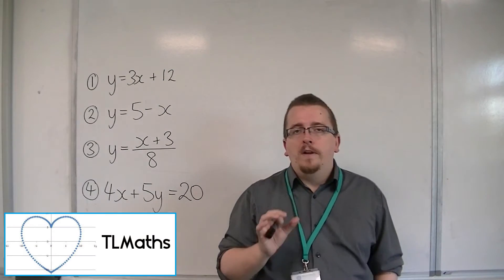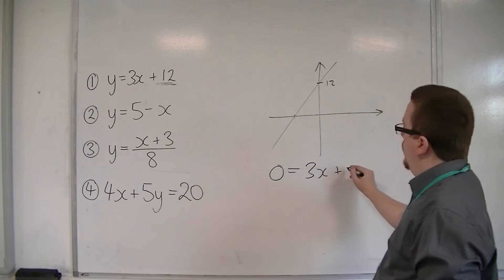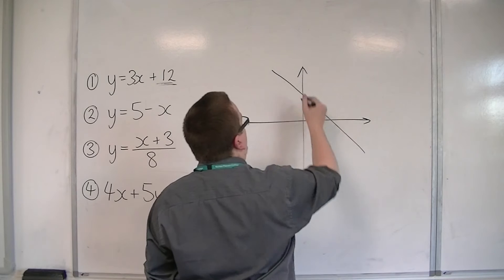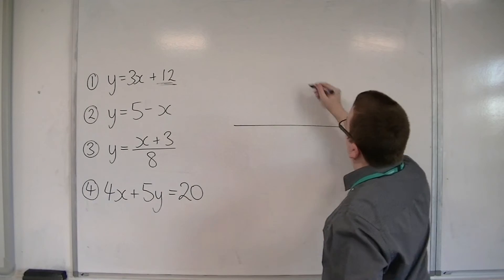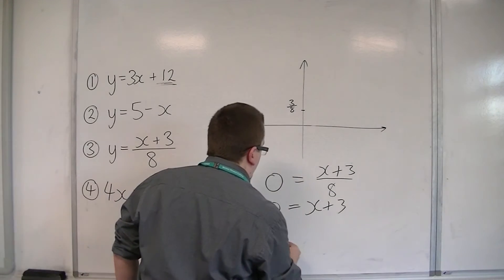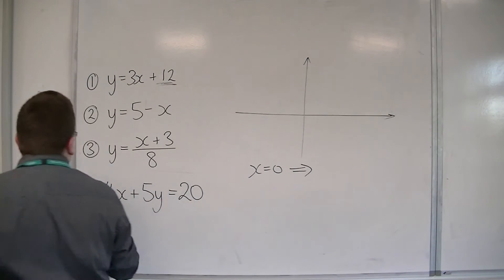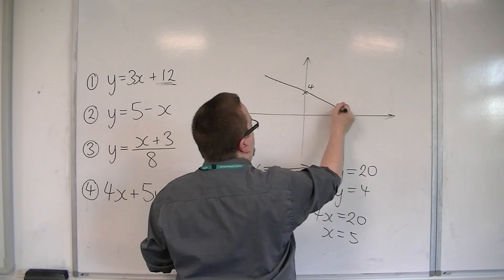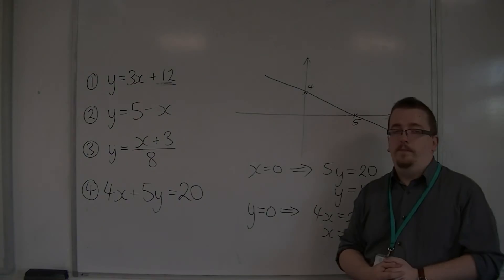OCR MEI Core 1 2.08 Examples of Sketching Straight Line Equations